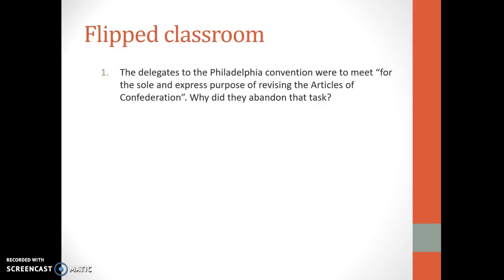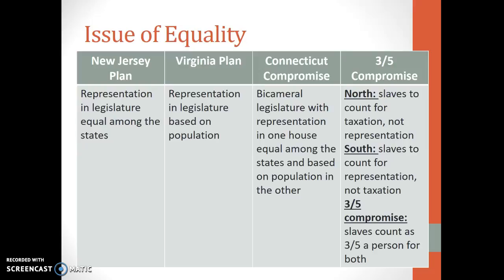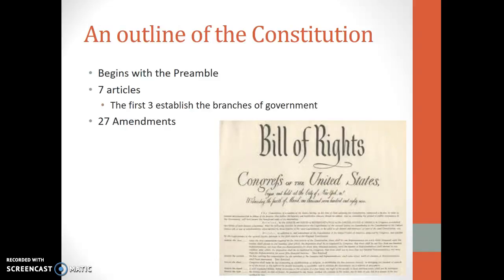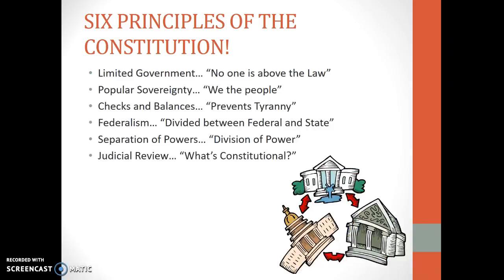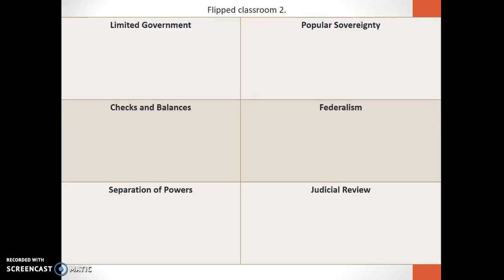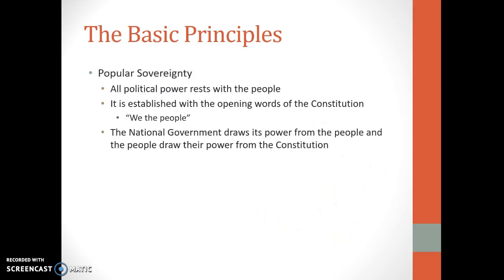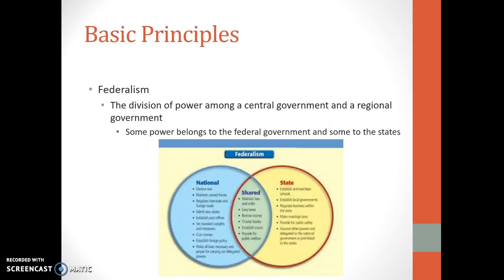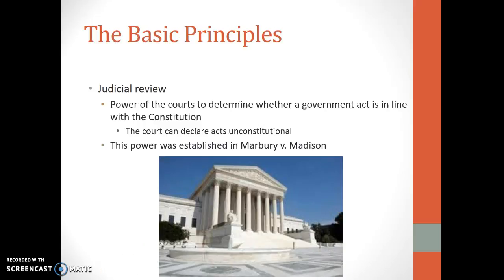Lecture 4: constitutional convention